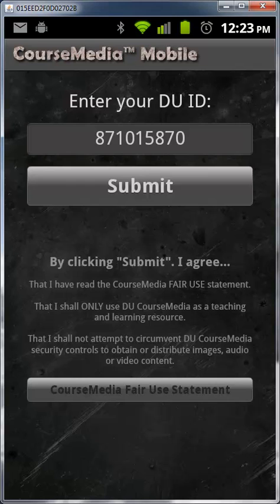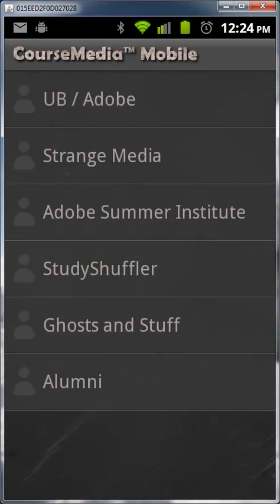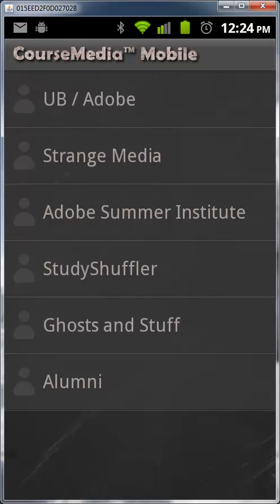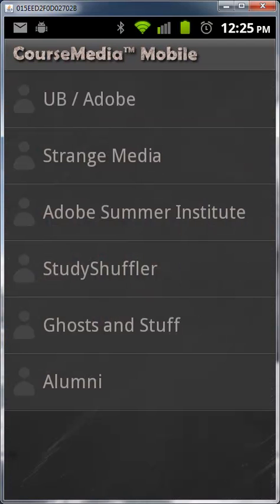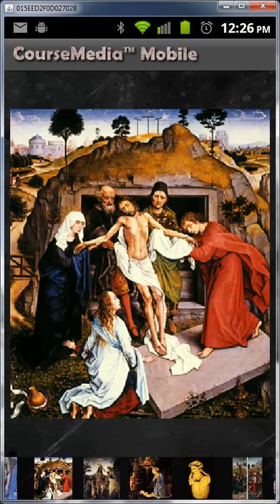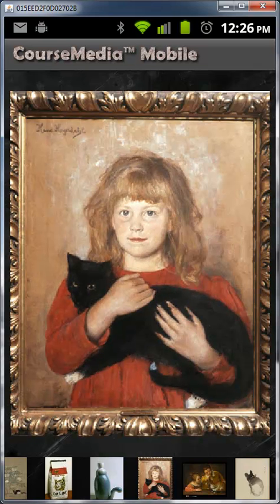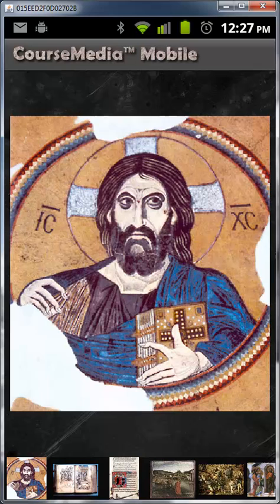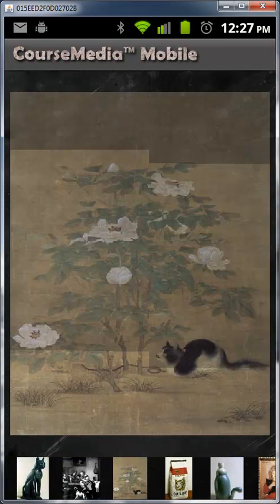CourseMedia Mobile (progress part 1)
Demo of CourseMedia Mobile on Android for the University of Denver.